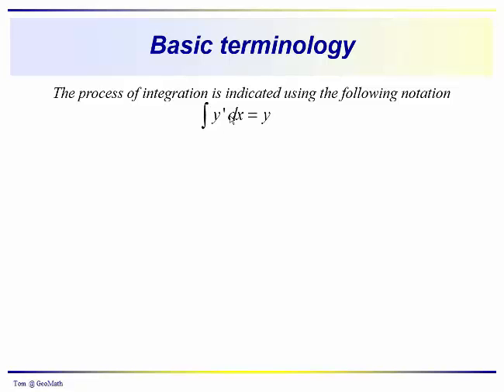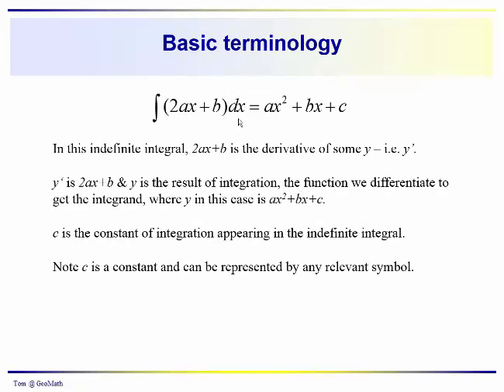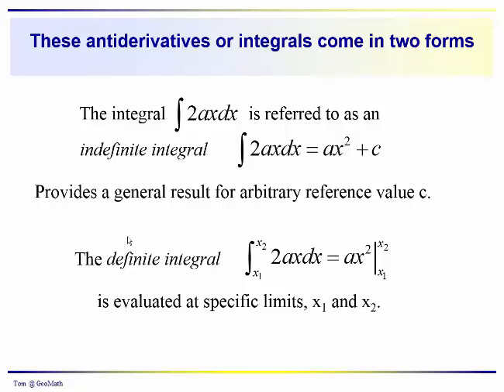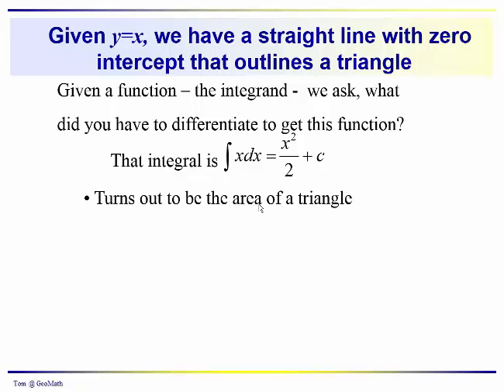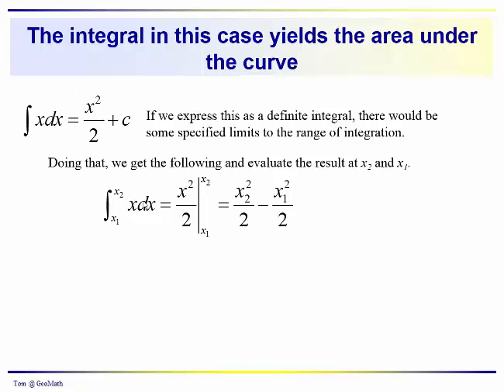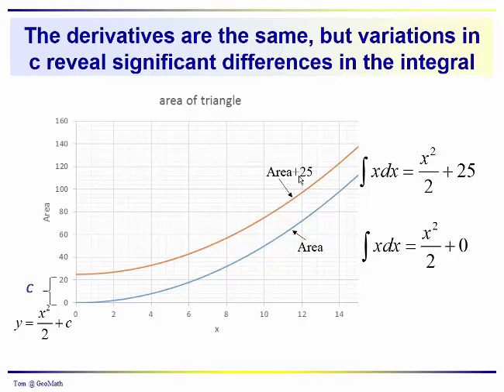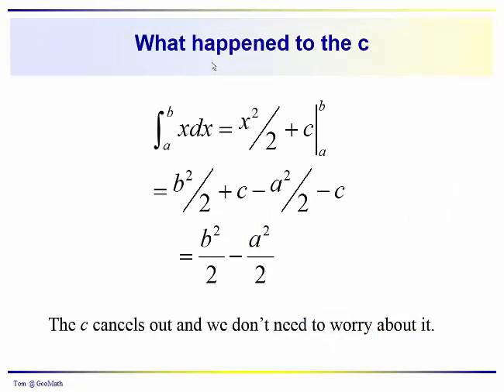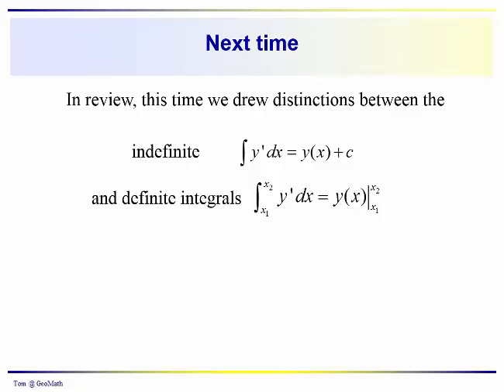Calculus: Integrals, the definite integral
some terminology review is presented along with a review of the indefinite integral and introduction with example of the definite integral.